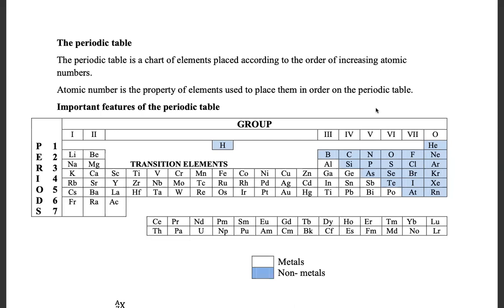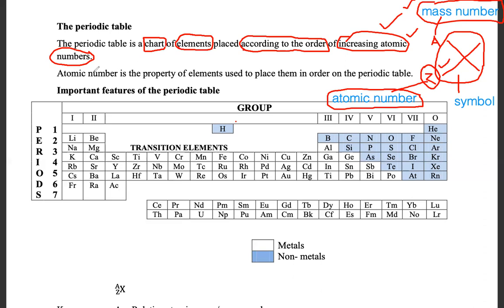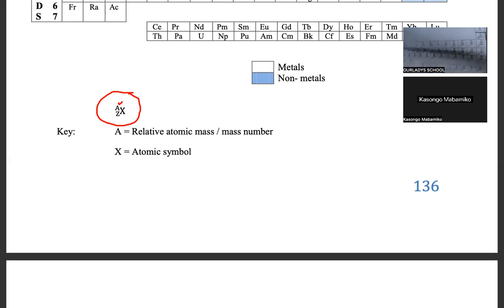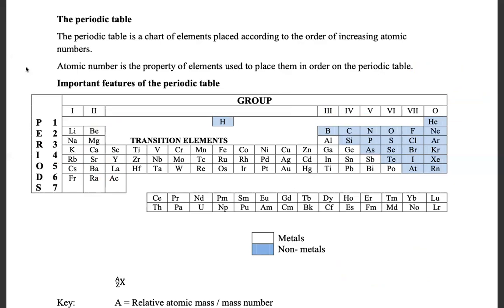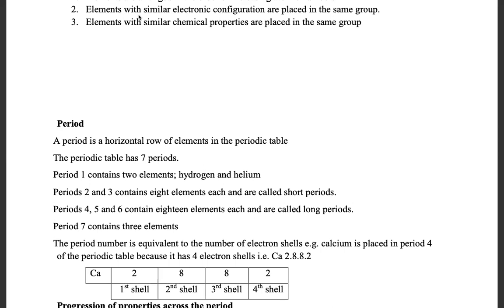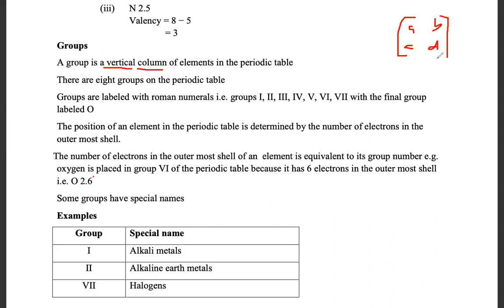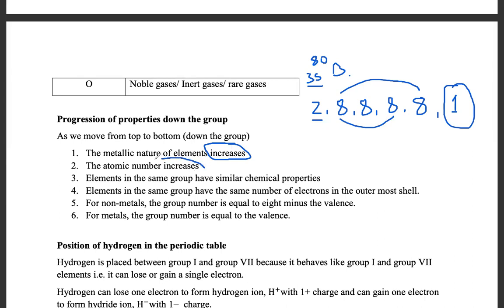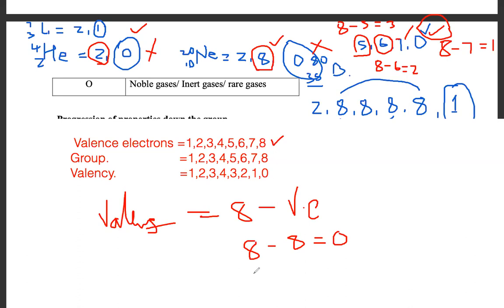introduction to the Periodic Table